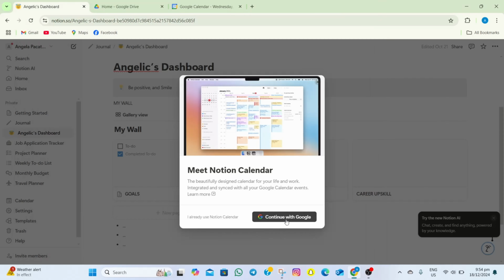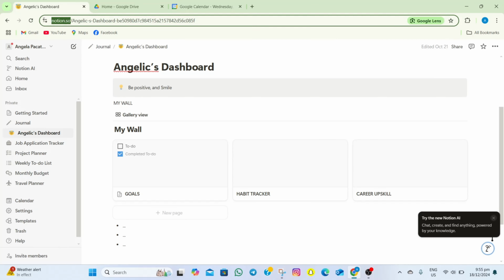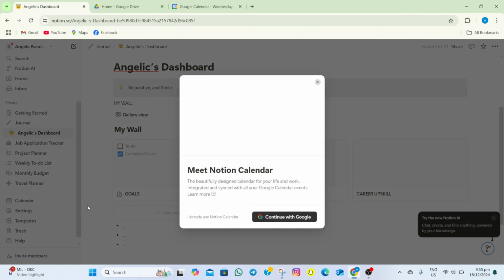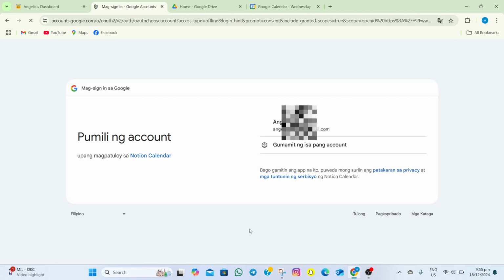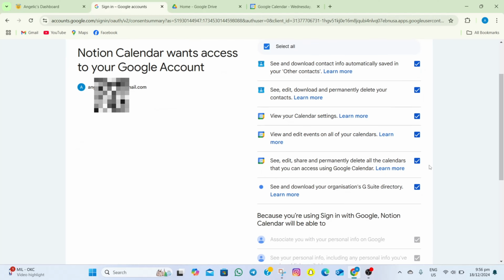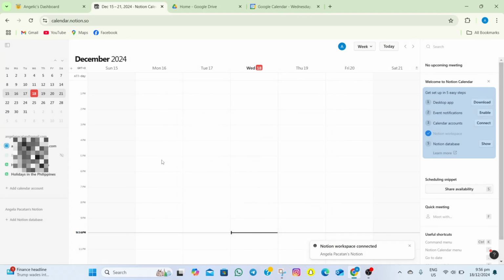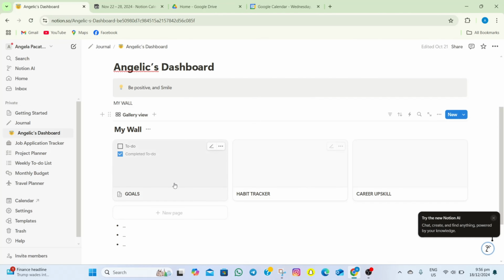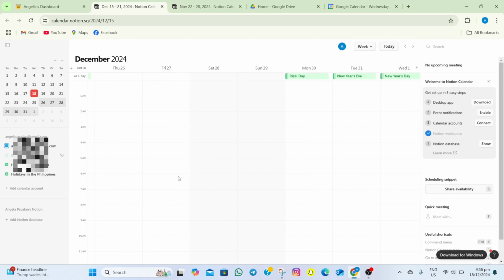How to Sync Notion with Google Calendar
How to Sync Notion with Google Calendar | Ultimate Integration Guide

Looking to combine the power of Notion and Google Calendar? Syncing these tools makes managing tasks, events, and projects more streamlined and efficient. This step-by-step guide will show you how to set up the integration for seamless collaboration and better time management.

Learn how to connect Notion with Google Calendar, automate updates, and keep your schedule in sync without manual effort. Whether you're planning your day or tracking deadlines, this guide has you covered.

How to integrate Google Calendar with Notion using third-party tools like Zapier or Automate.io.
Setting up two-way synchronization for real-time updates.
Tips for customizing your calendar views in Notion.
Managing recurring events and syncing updates effortlessly.